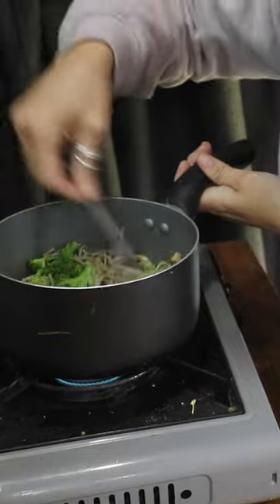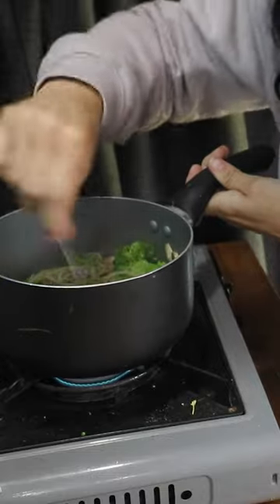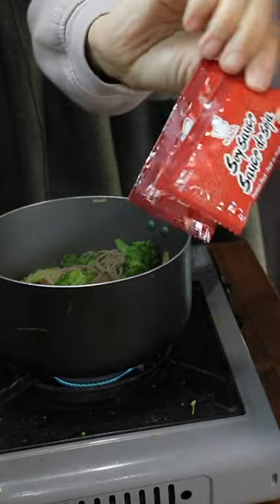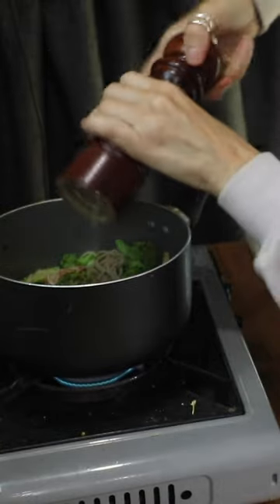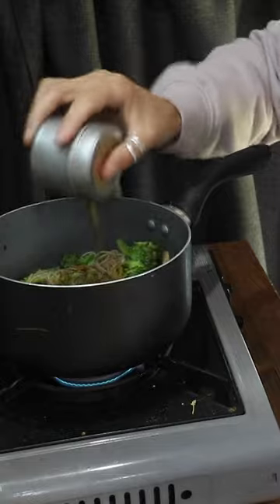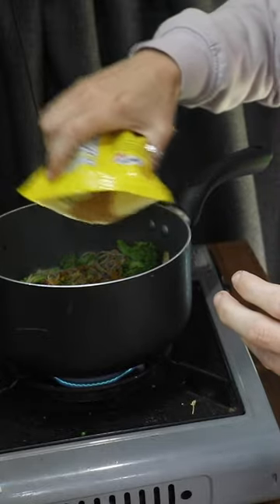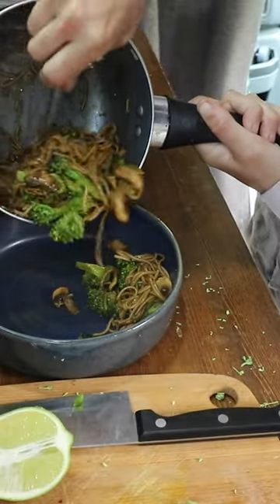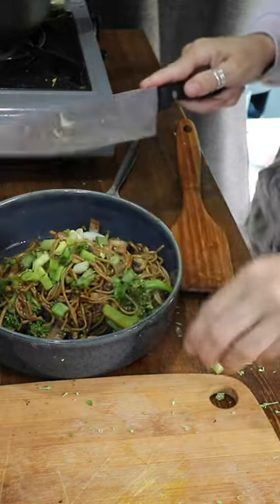Living in a van | 5 minutes meal, Soba pasta